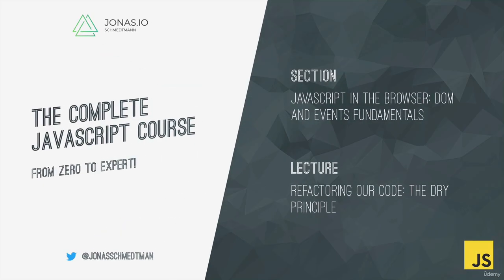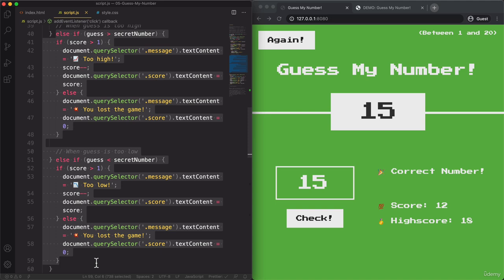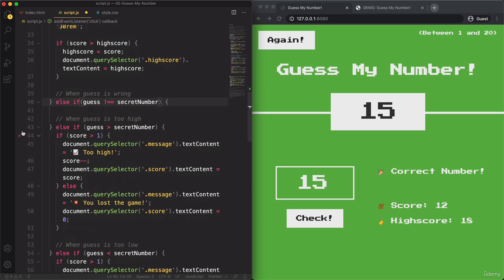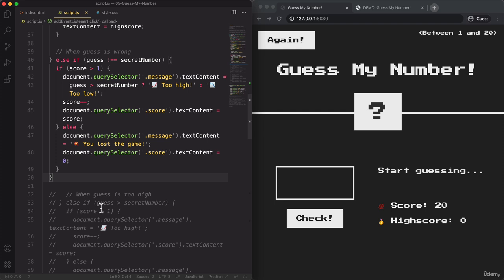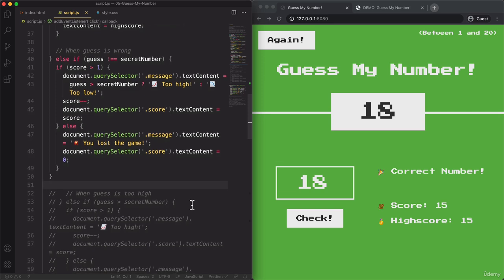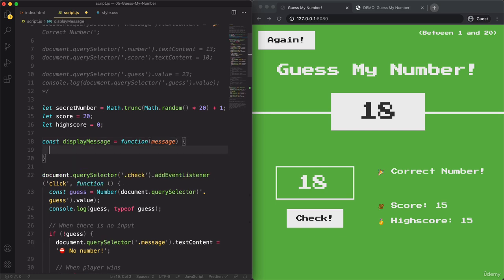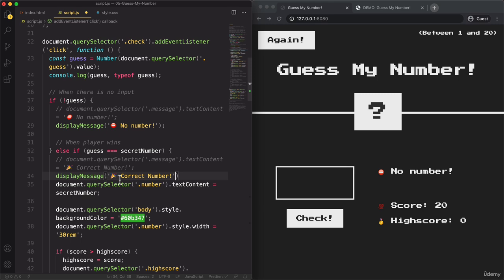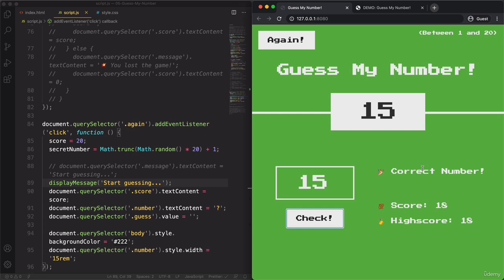011 Refactoring Our Code The DRY Principle